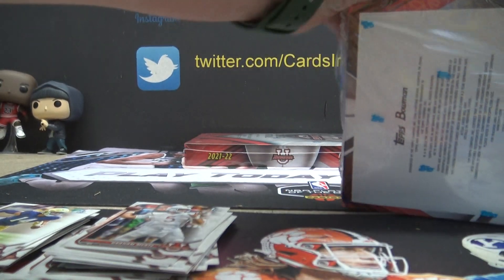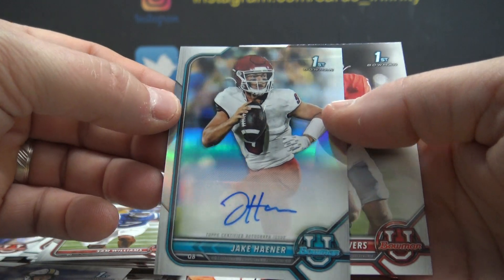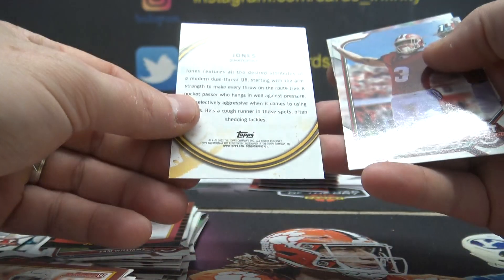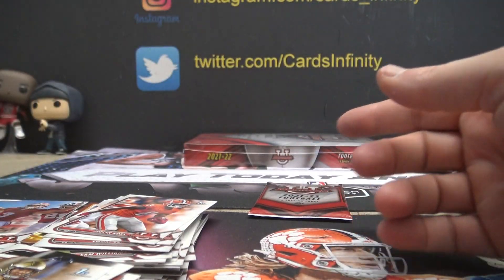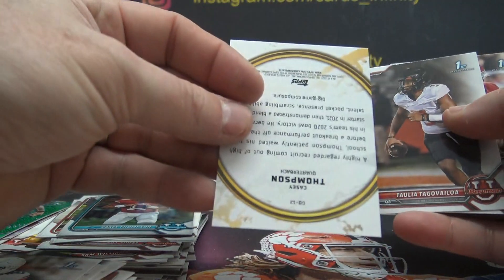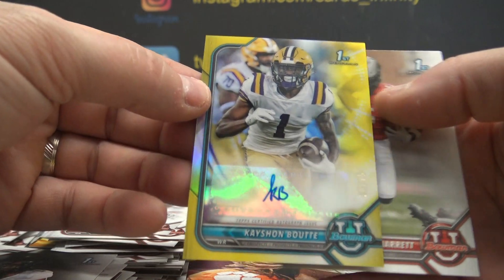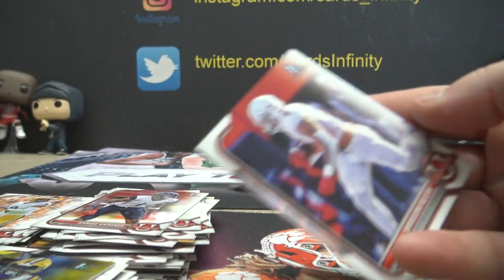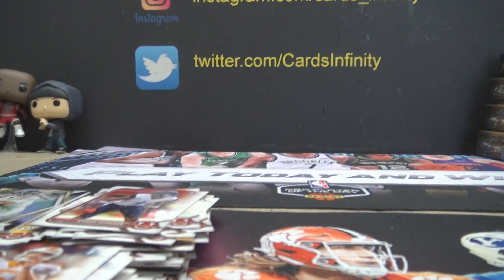2022 Bowman U University Football 4 Box Break # 3 Part 2/2